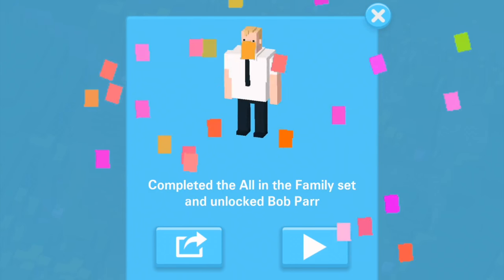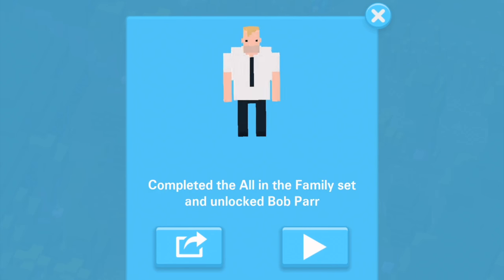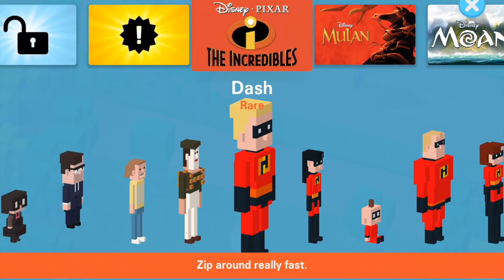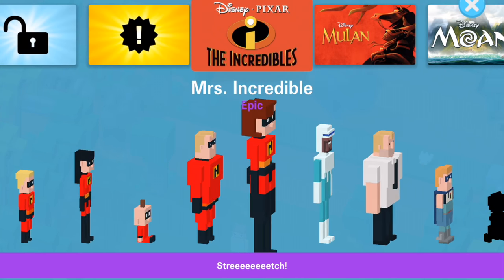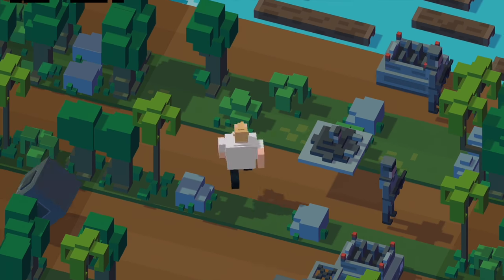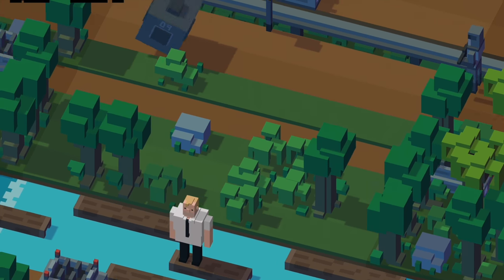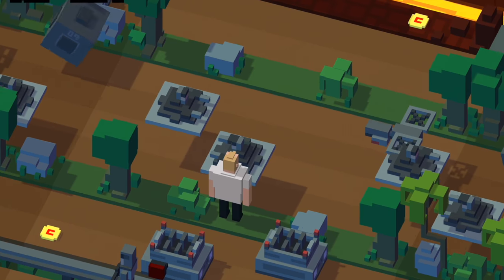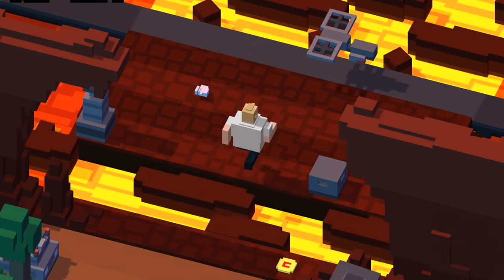Disney Crossy Road Secret Character - BOB PARR - The Incredibles - Secret Character Unlock